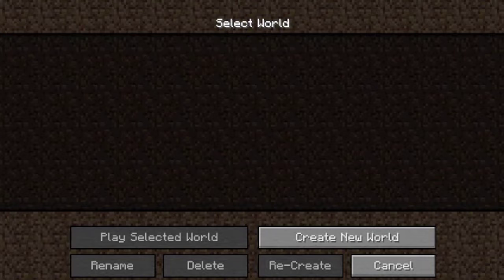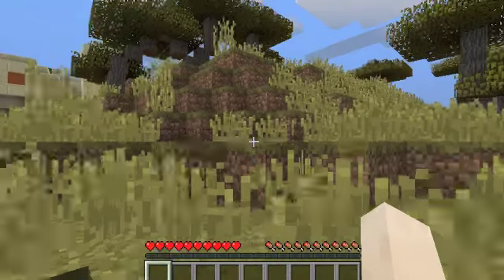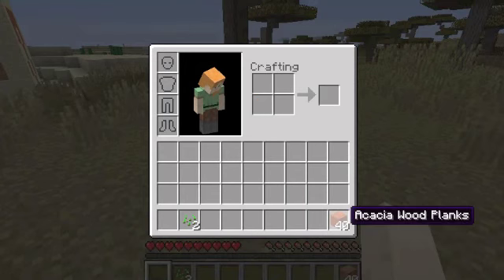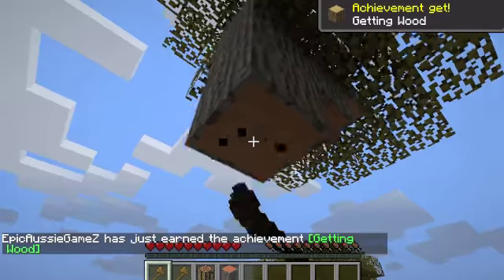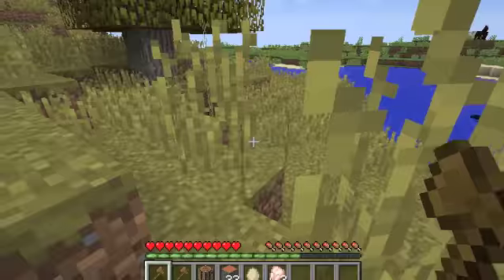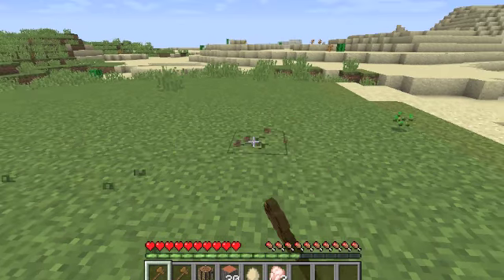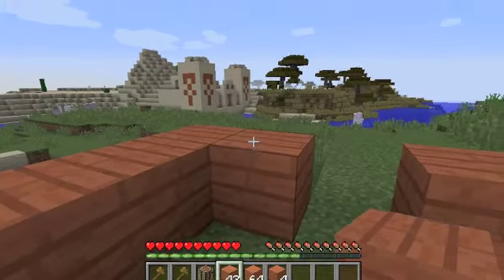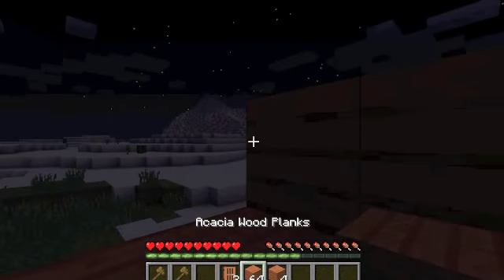Minecraft Let's Play Pt. 1 -Building A House by Epic Aussie GameZ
Minecraft Let's Play/Walkthrough Pt. 1 -Building A House. A Step By Step on how to build your house in the game.
*With commentary by the Epic Aussie GameR*
Epic Aussie GameZ